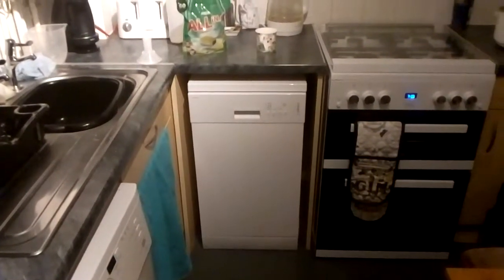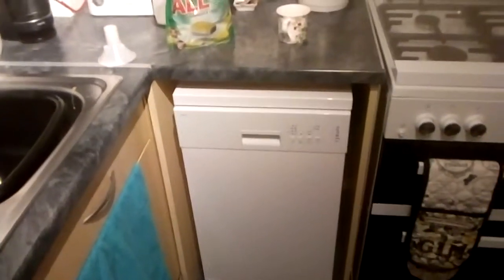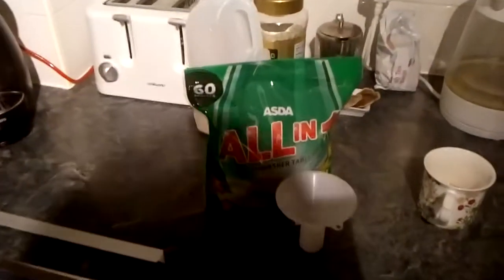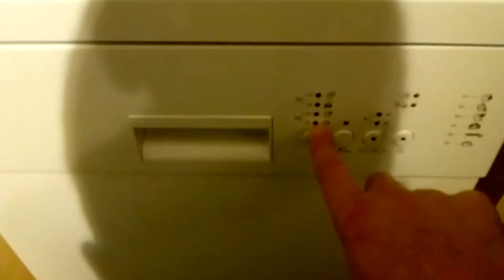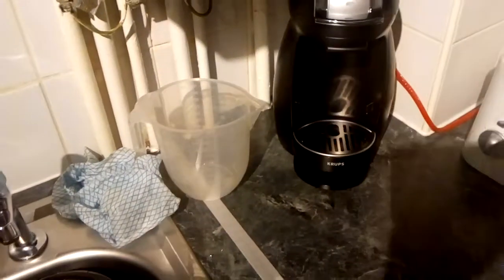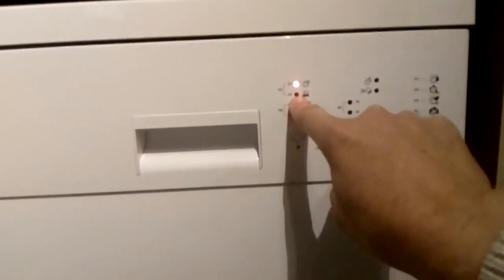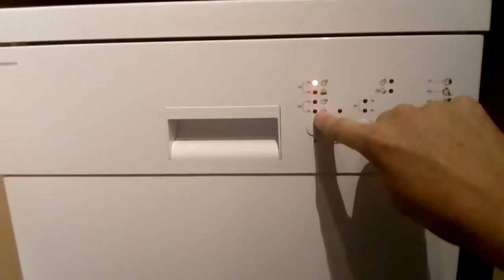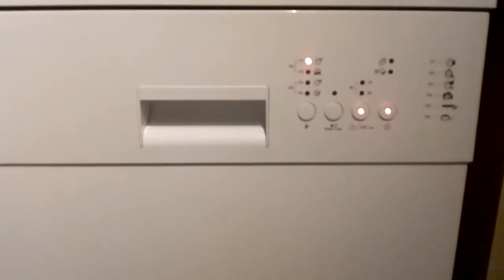Essentials dishwasher part 3 how to use